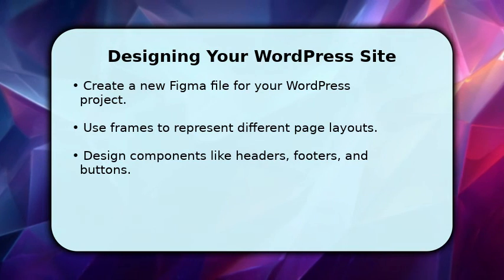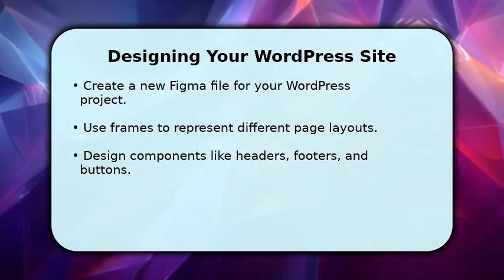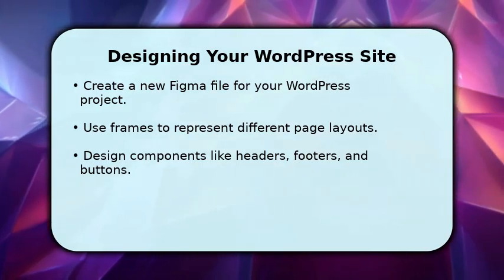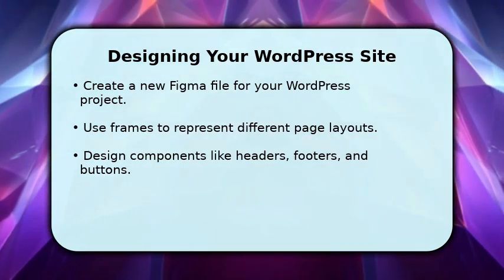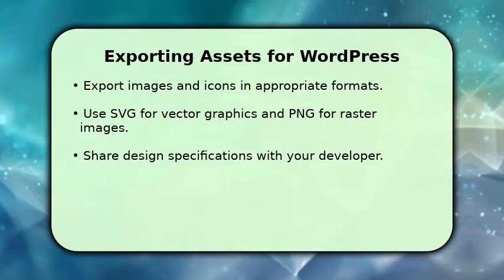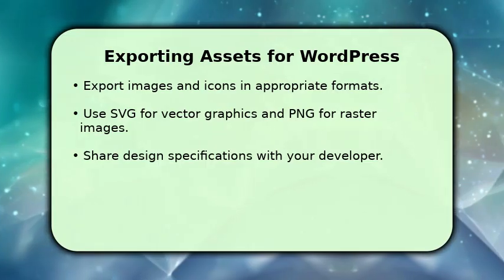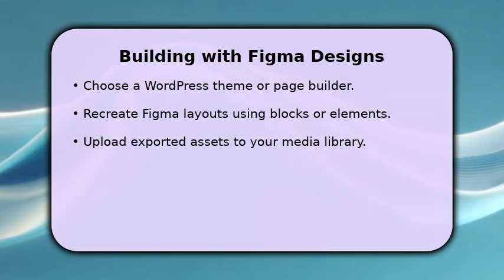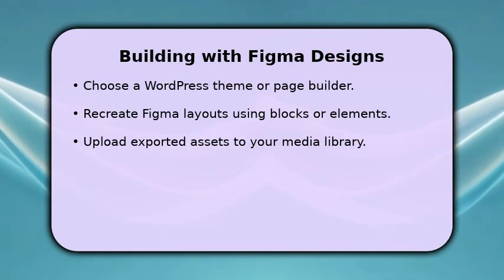How to Use Figma for WordPress 2025 - Easy Guide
▸ (t) Learn how to integrate Figma with your WordPress website in this easy-to-follow guide. Discover the benefits of using Figma for design and development, and get started with a step-by-step tutorial. Perfect for designers, developers, and marketers looking to improve their workflow.